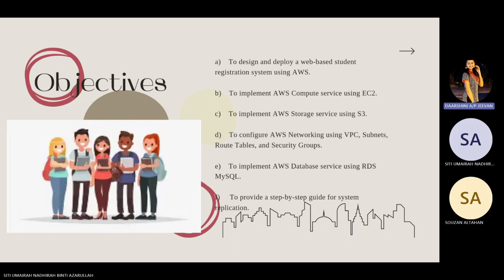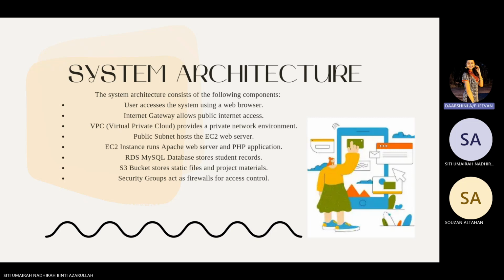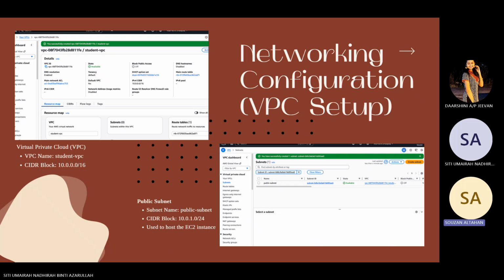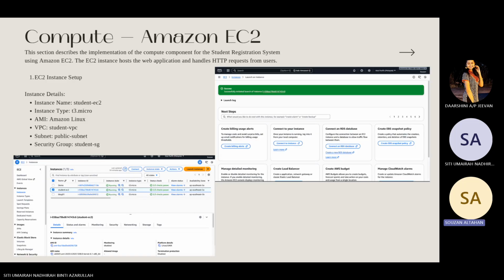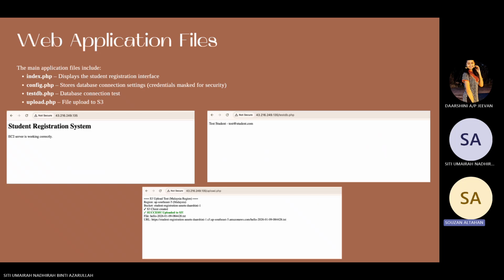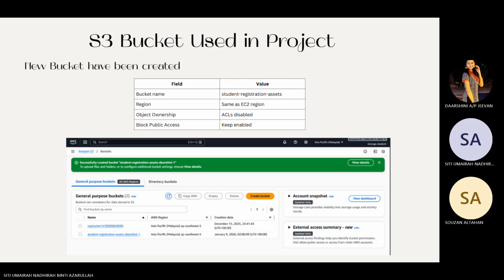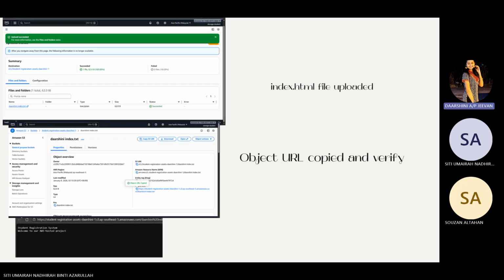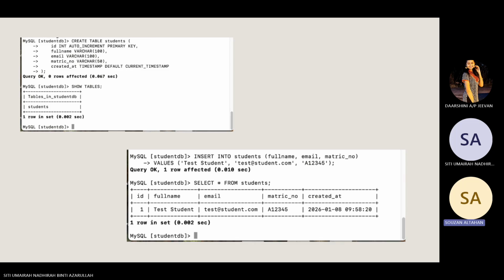IIB43203 - CC PROJECT || STUDENT REGISTRATION SYSTEM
In this video, it demonstrate a complete AWS Cloud Computing mini project using core AWS services. This project covers storage, compute, networking, database, and cloud management using the AWS Management Console.